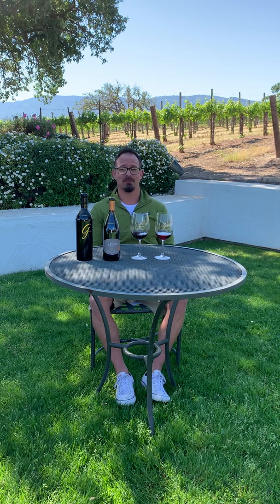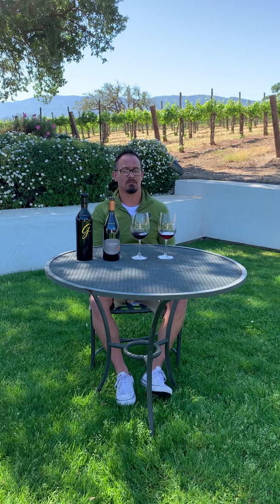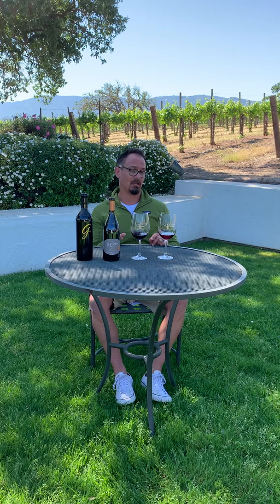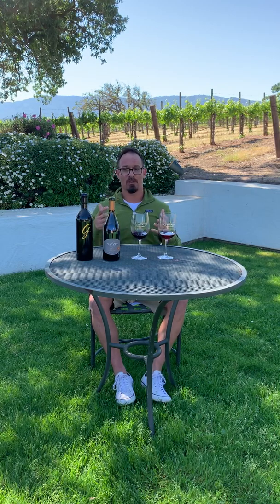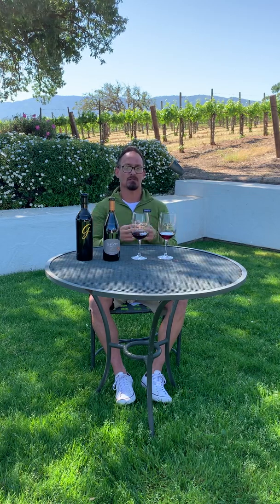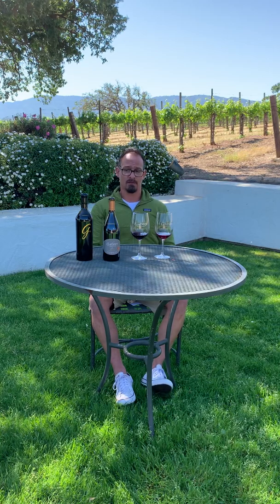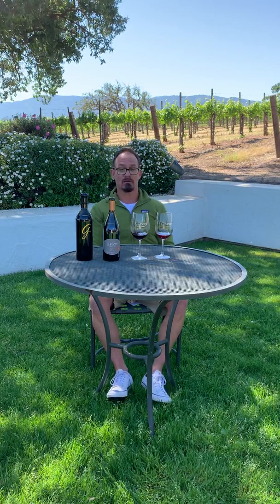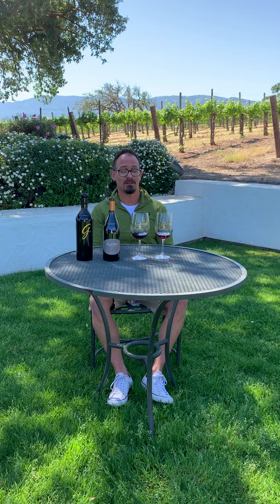Red Wine Club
Virtual tasting of our latest wine club shipment with our winemaker Jeff LeBard.